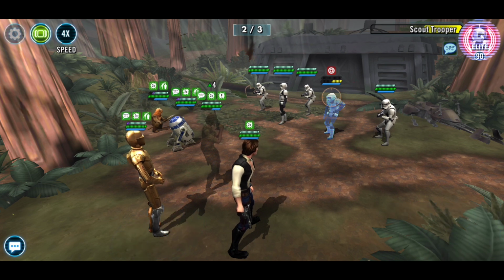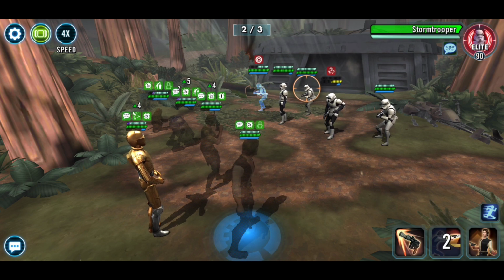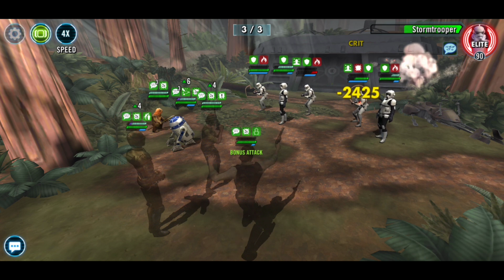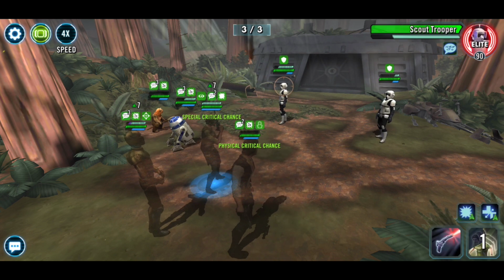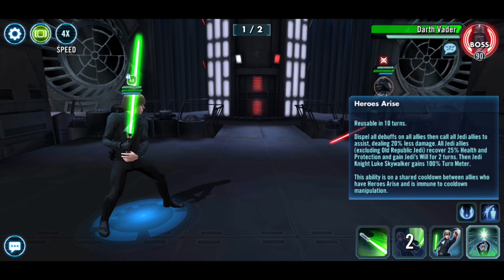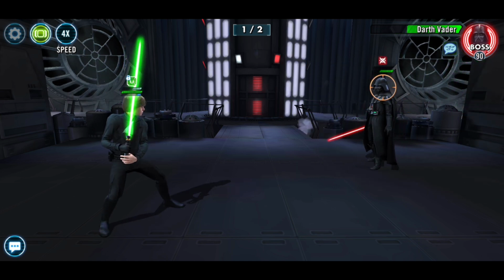Going After JML Tiers 1-3 || Star Wars Galaxy of Heroes SWGOH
People have been asking which GL I'm going for and my progress, so here you go!